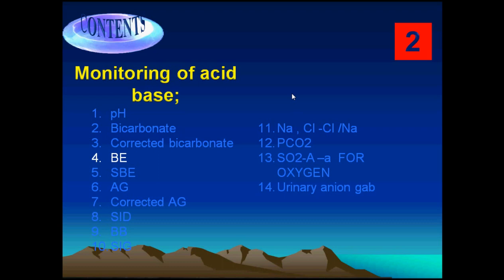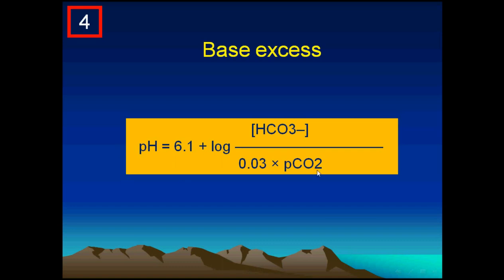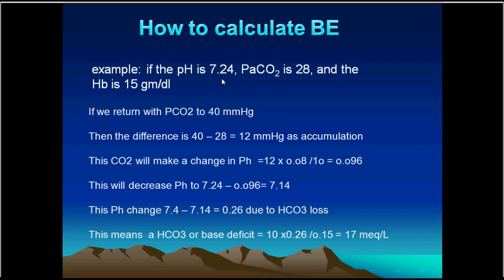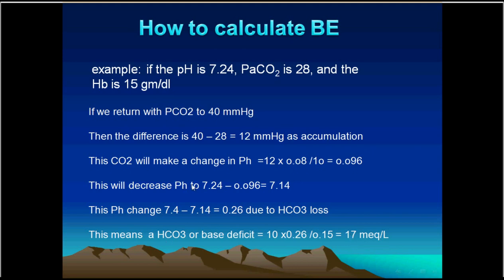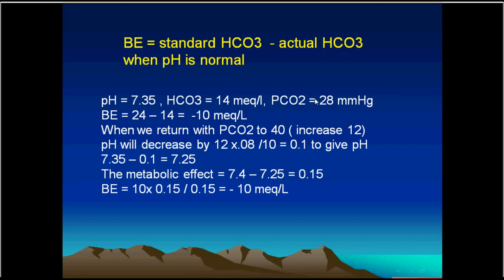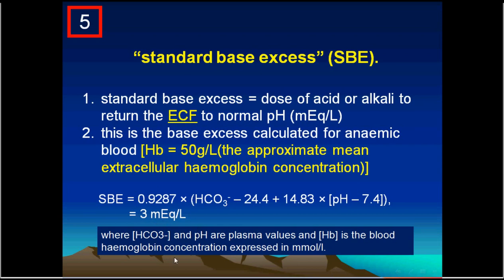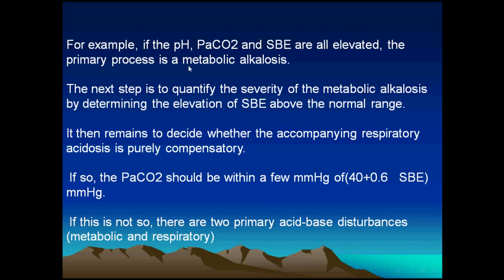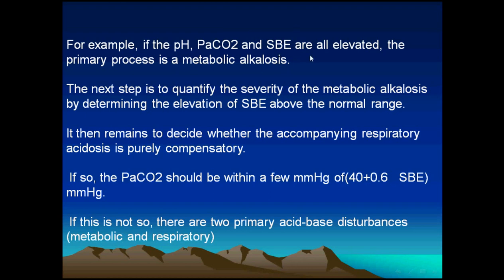Arterial blood gases interpretation base excess SBE 14/29(English)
It is an explanation of the ABG utilizing both Henderson and Stewart equations, with explanation of the basic physio chemical characters of the plasma, in addition to studying the different ABG monitors and finally discussing different cases using a well developed monograph.